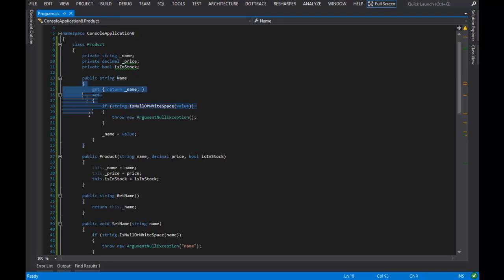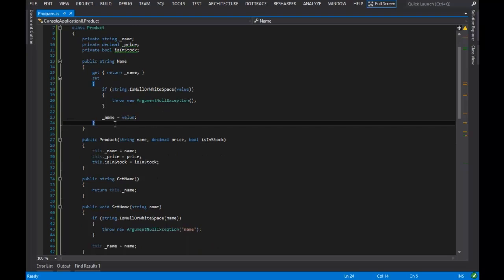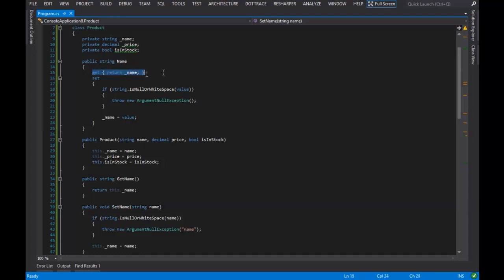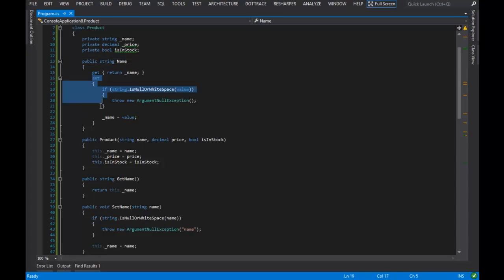🔴 Understanding Properties with Getters and Setters • C# Programming • C# Tutorial • Learn C#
This video clip:   Understanding Properties with Getters and Setters

00:00 - Intro
00:08 - Understanding Properties with Getters and Setters
02:39 - Outro